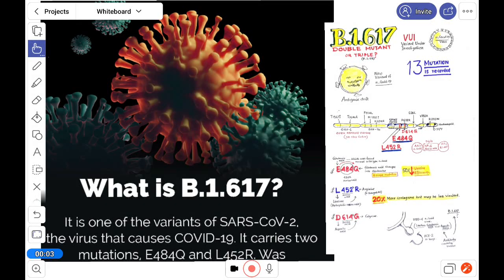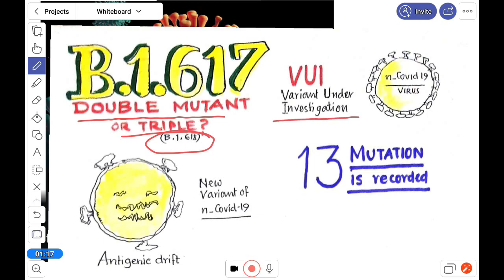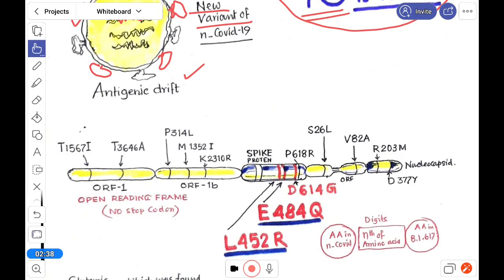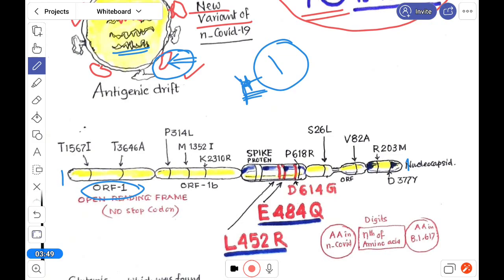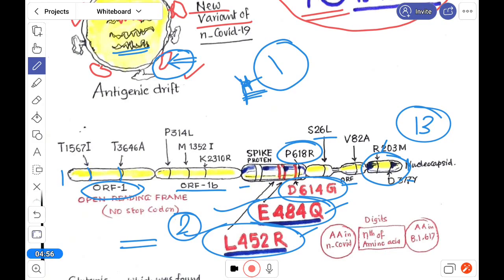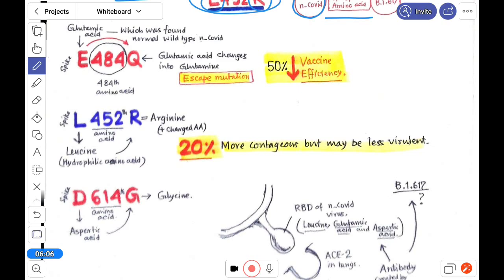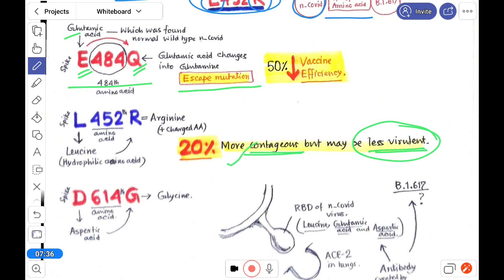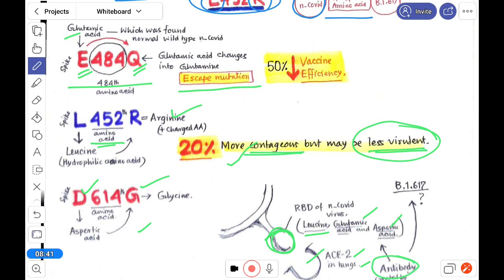B.1.617 Double mutant Corona virus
Double and triple mutant corona virus